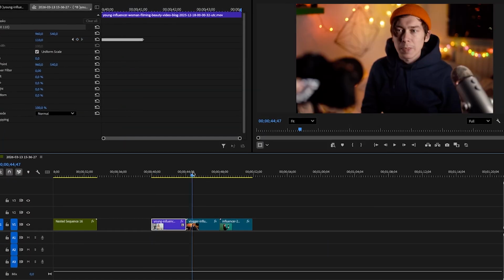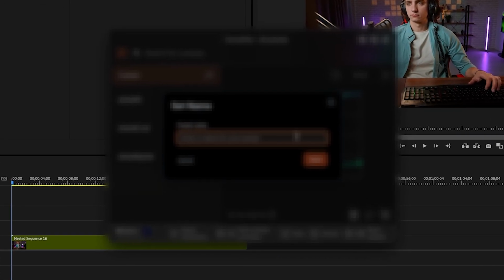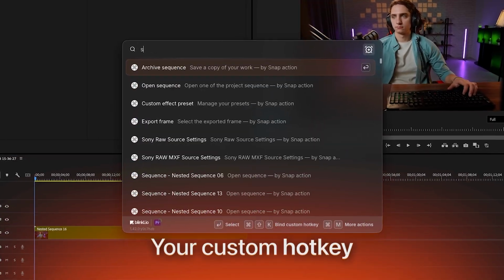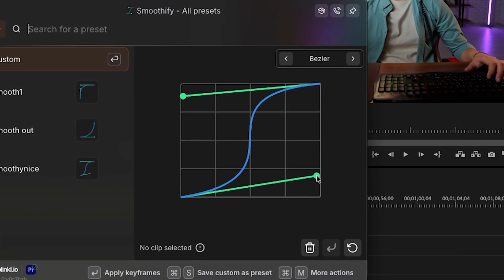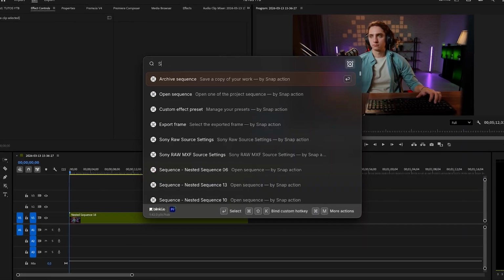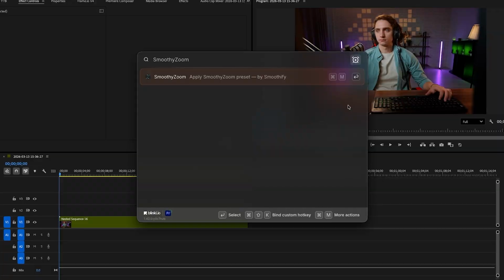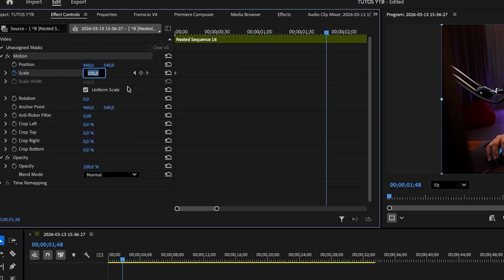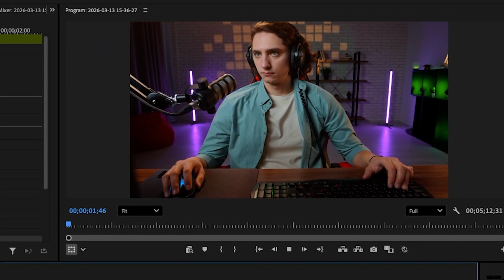Ease keyframes with one key - Smoothify Hotkeys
Learn how to set custom hotkeys on Smoothify, a free blinkl.io extension for Premiere Pro. In this video, we'll show you how to assign your own keyboard shortcuts to any Smoothify preset. So you can ease your keyframes with a single keystroke, every time.

Try Smoothify for free inside blinkl.io and trigger your favorite presets instantly ⚡